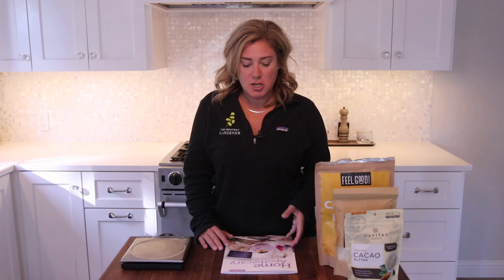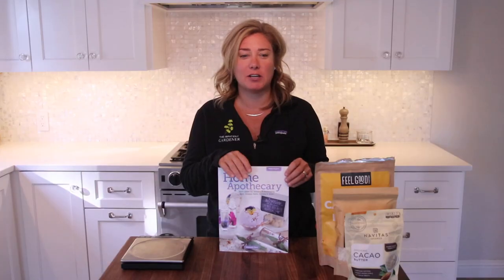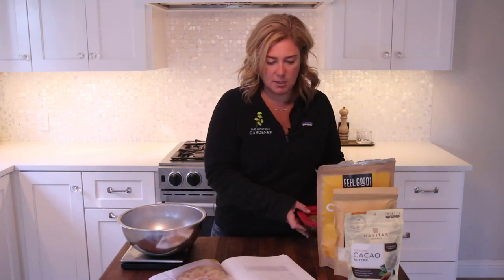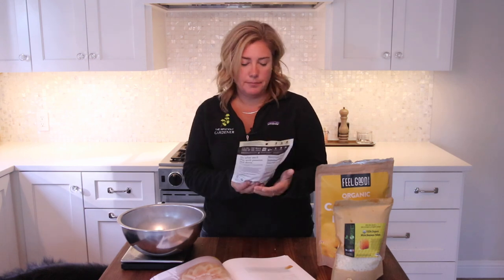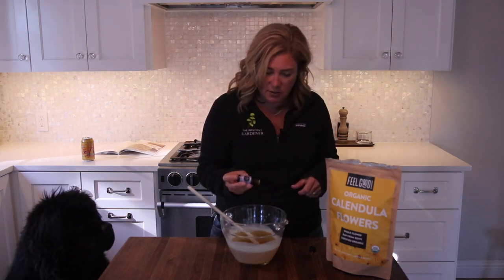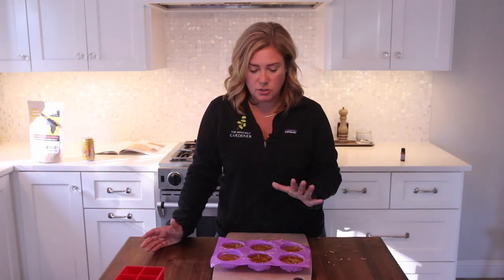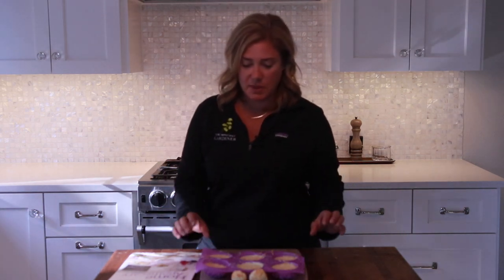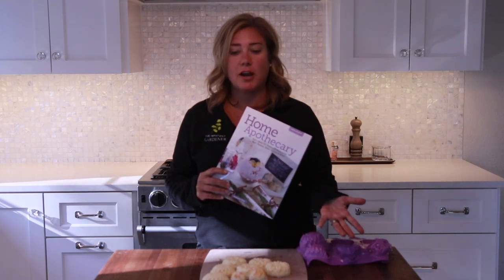Making calendula lotion bars | The Impatient Gardener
Making calendula lotion bars from the book Home Apothecary by Stephanie Rose … what could possibly go wrong?

You'll have to pick up the book for the complete calendula lotion bar recipe, but use this link for a fabulous Vanilla Bean Winter Lotion Bar recipe from the book

👉 Silicone flower mold
👉 Calendula flowers
👉 Beeswax pellets
👉 Cocoa butter
👉 Coconut oil
👉 Grapeseed oil
👉 Mini slow cooker (similar)
👉 Metal tins

My name is Erin and I love sharing inspiration and information with real-life gardeners.